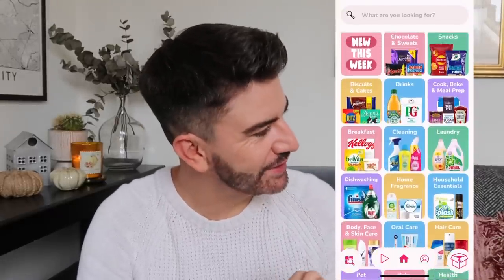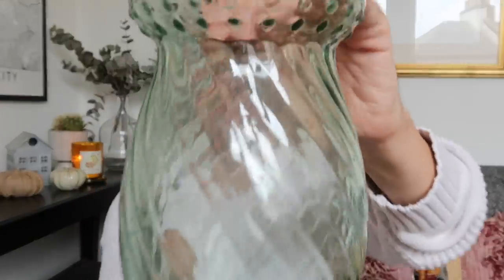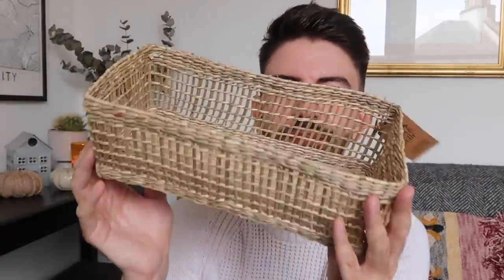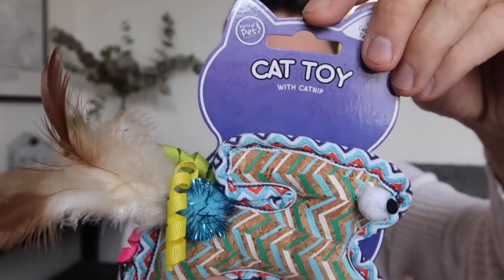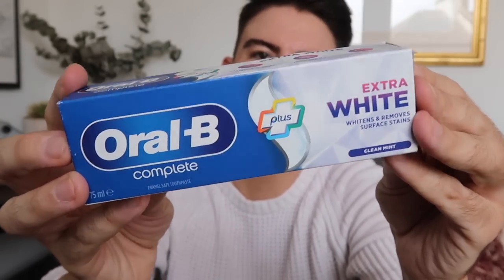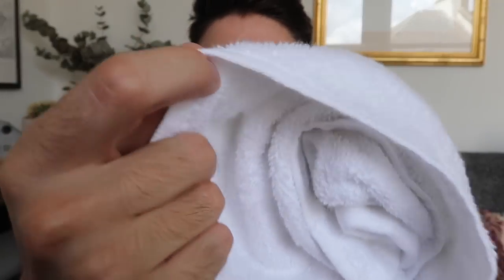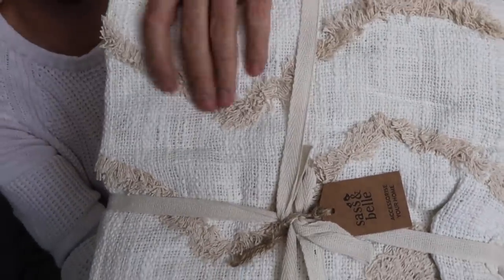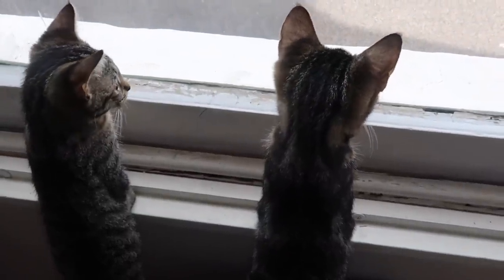HOMEWARE HAUL! AUTUMN, HALLOWEEN, CLEANING & KITTENS | MR CARRINGTON | AD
Hi everyone! Happy September :) I'm back with a homeware haul this week, hope you enjoy it!